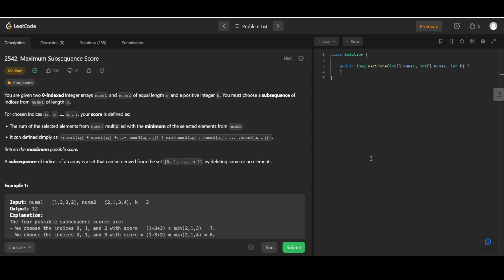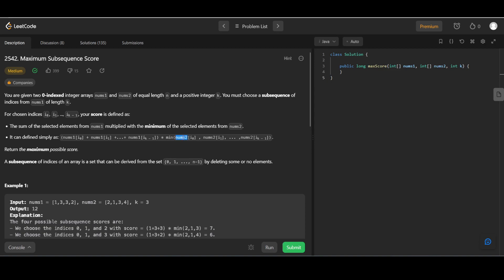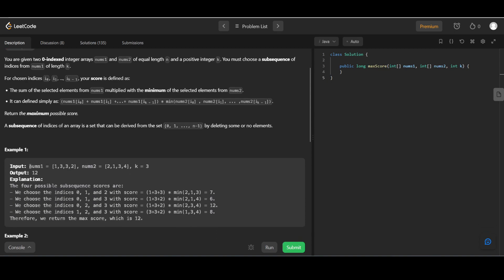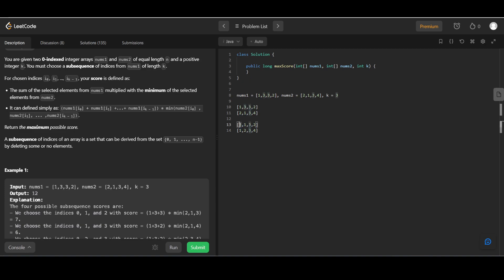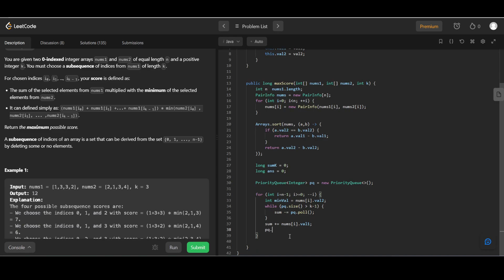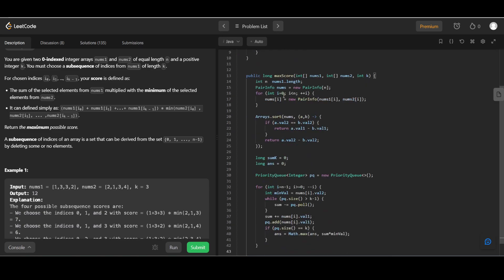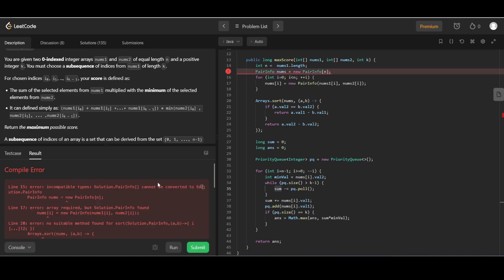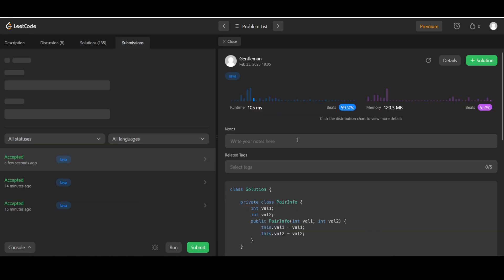Leetcode 2542 : Maximum Subsequence Score (Medium)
You are given two 0-indexed integer arrays nums1 and nums2 of equal length n and a positive integer k. You must choose a subsequence of indices from nums1 of length k.

For chosen indices i0, i1, ..., ik - 1, your score is defined as:

    The sum of the selected elements from nums1 multiplied with the minimum of the selected elements from nums2.
    It can defined simply as: (nums1[i0] + nums1[i1] +...+ nums1[ik - 1]) * min(nums2[i0] , nums2[i1], ... ,nums2[ik - 1]).

Return the maximum possible score.